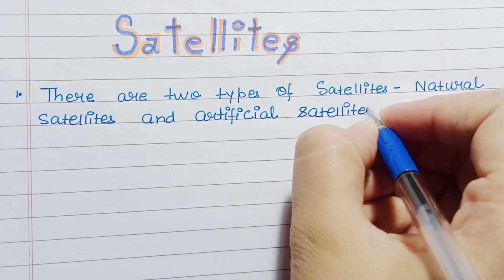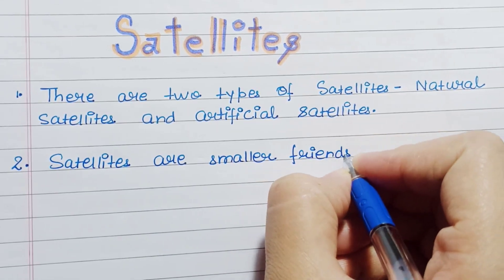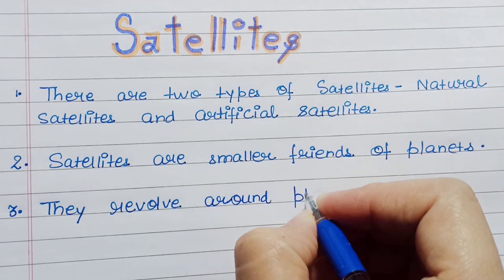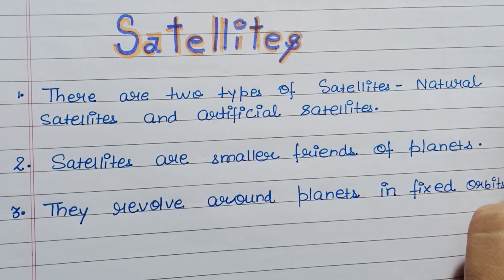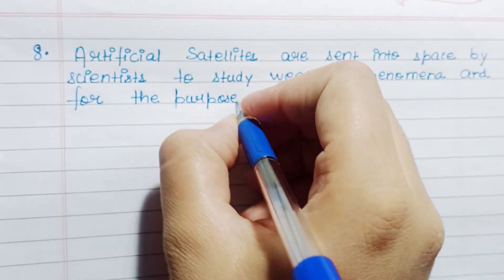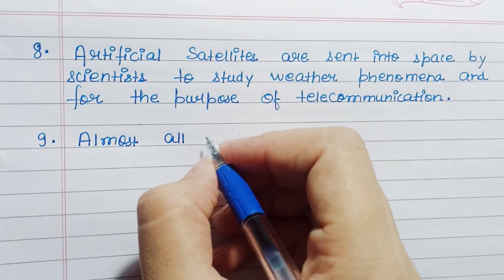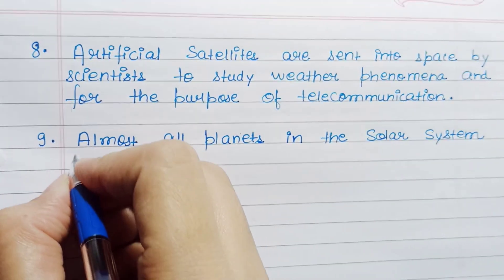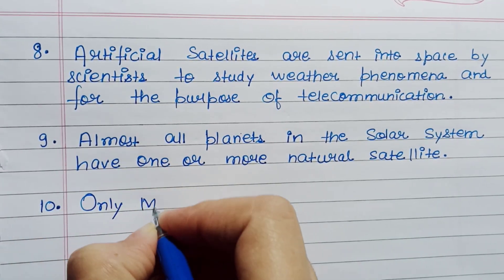10 lines on Satellite in English|Essay on Satellite in English